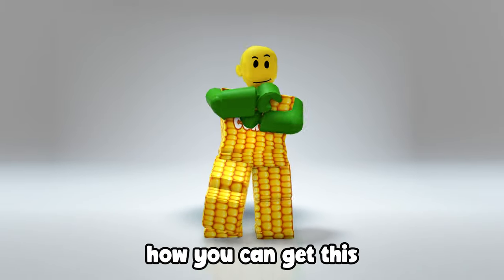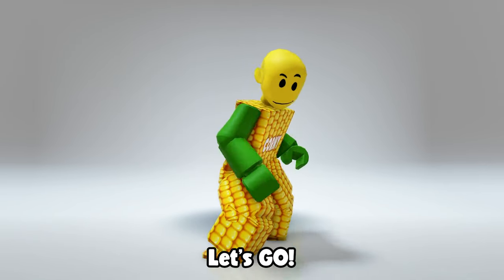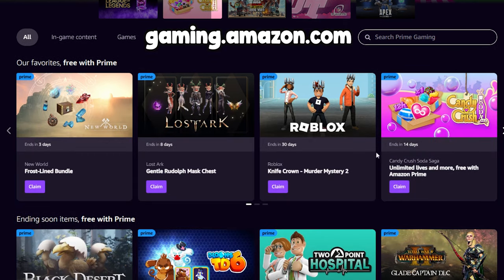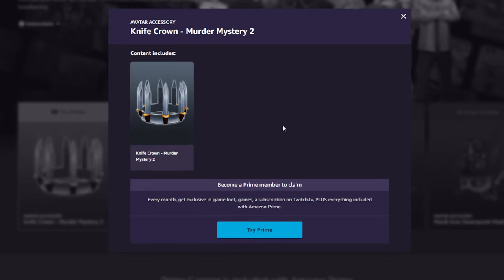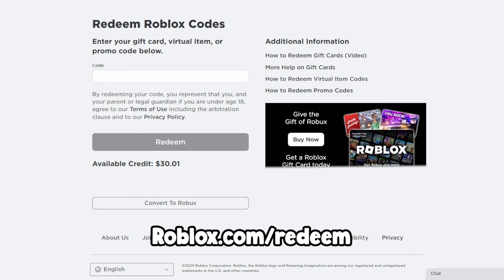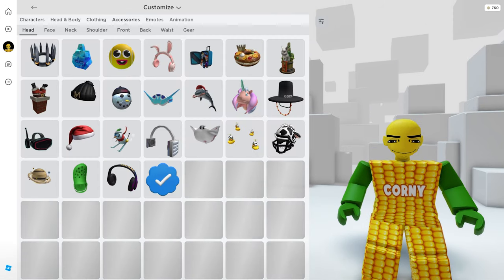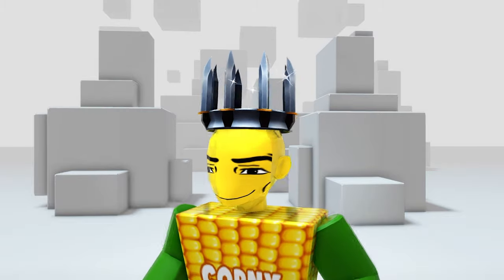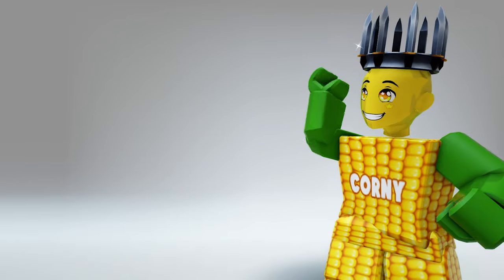HURRY! GET THESE LIMITED CROWN ITEM NOW! PROMO CODES & EVENT ITEMS!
GET THESE LIMITED ITEM NOW! PROMO CODES & EVENT ITEMS!